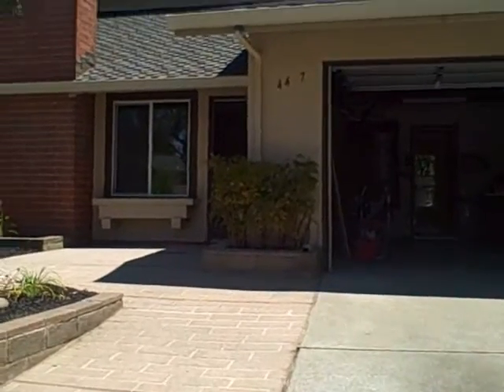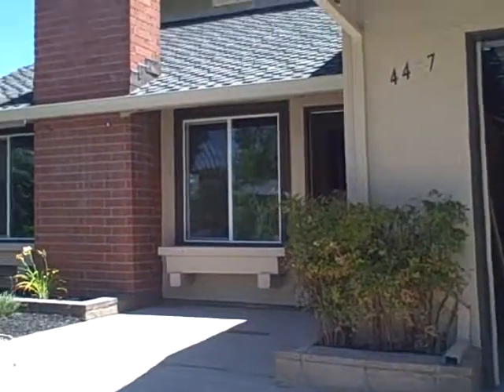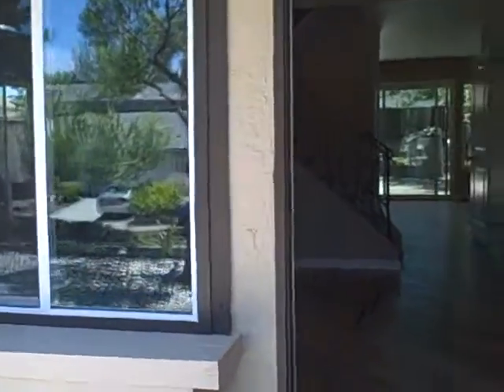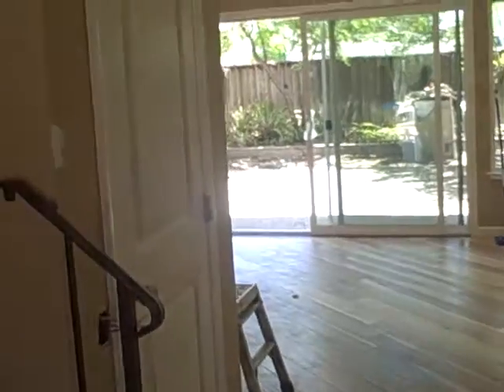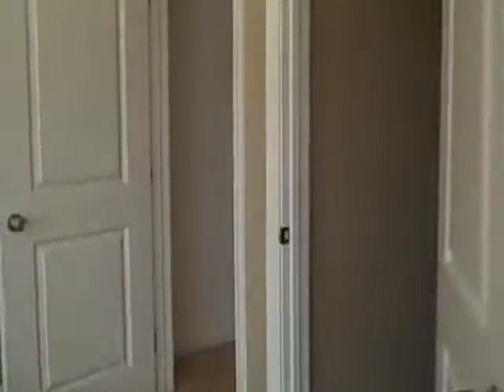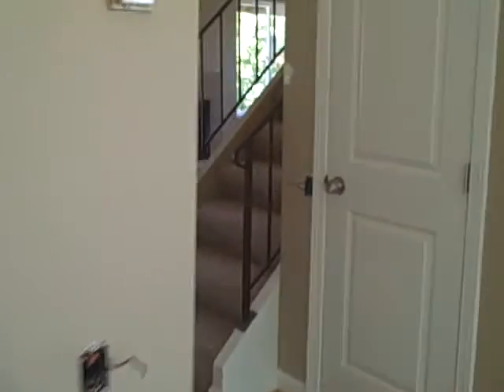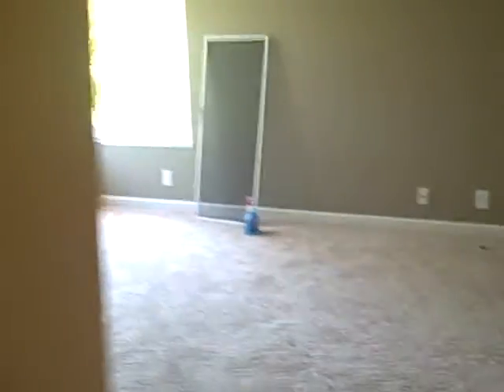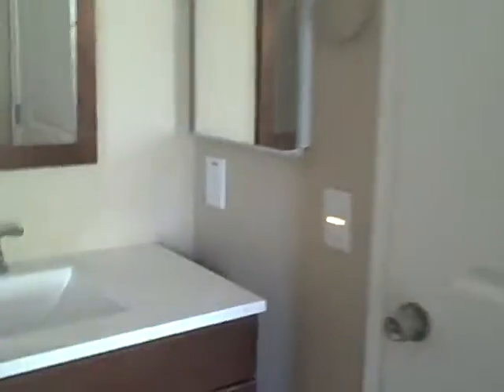Ready Realty Investment Fund brings you remodeled home in Concord, CA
Ready Realty brings you this totally remodeled home in Concord, CA. With approximately 2,000 square feet of space which features, new hickory flooring, new carpet, new appliances, new fixtures in bathrooms and kitchen. Come on over and check out the house. You will not be disappointed.